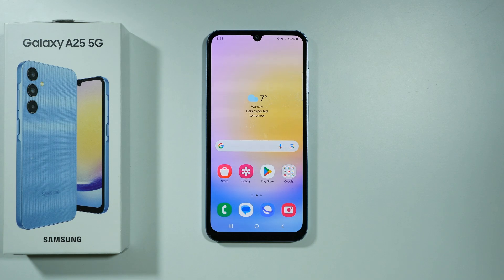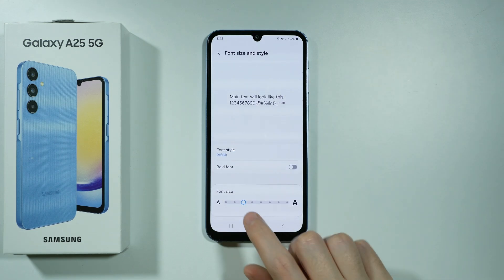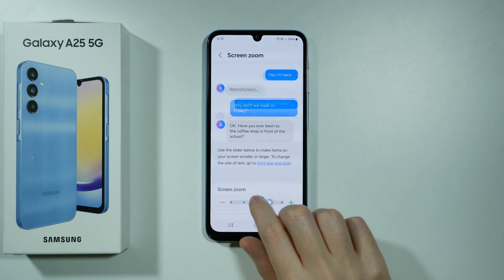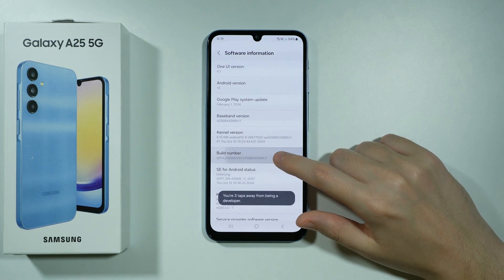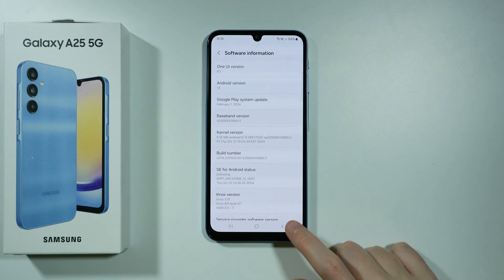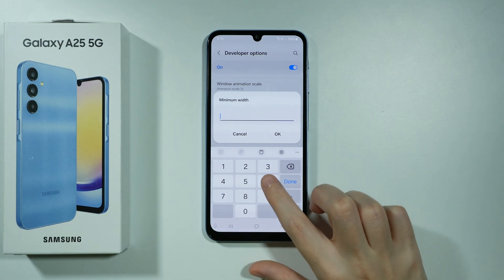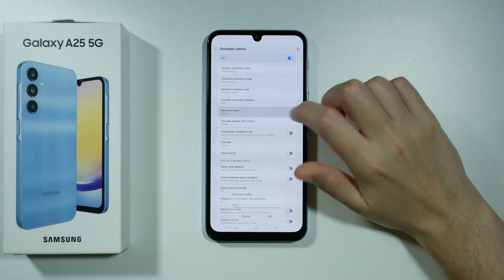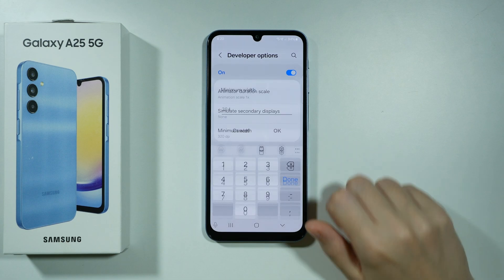Samsung Galaxy A25 5G: How to Change DPI Settings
In this video, we’ll guide you on how to change the DPI (dots per inch) settings on your Samsung Galaxy A25 5G. Adjusting DPI allows you to modify the screen's display size, making elements like icons and text either larger or smaller. Follow our easy steps to customize your display settings and improve your device's visual experience. Watch now to learn how to change the DPI on your Galaxy A25 5G!